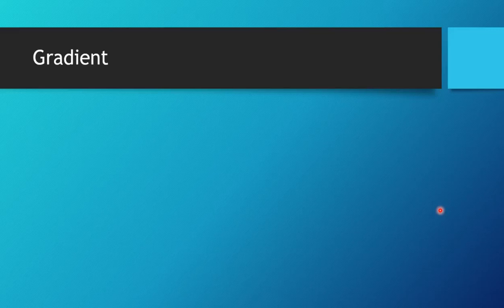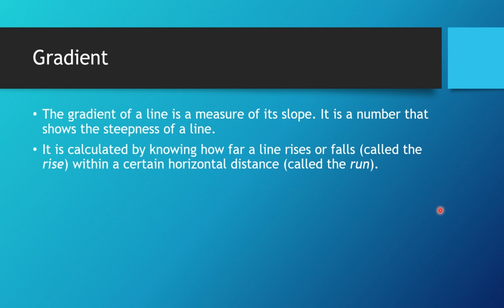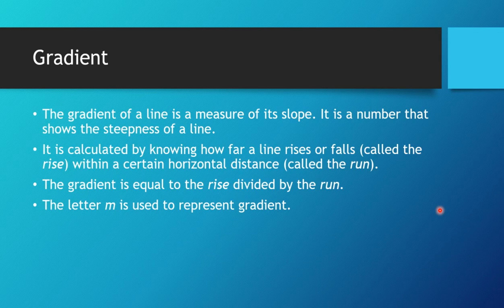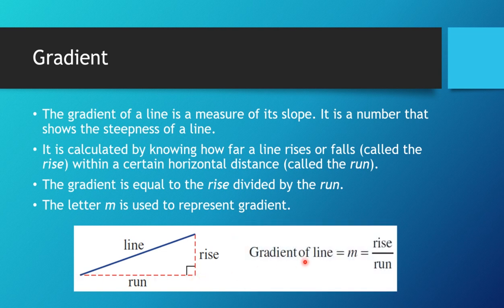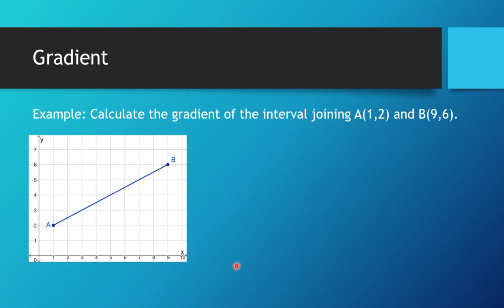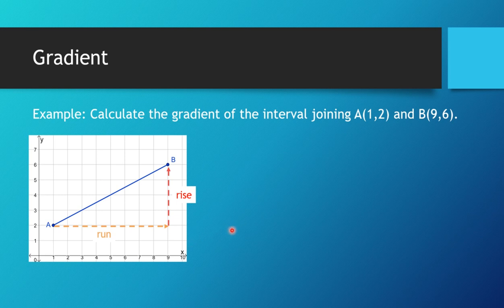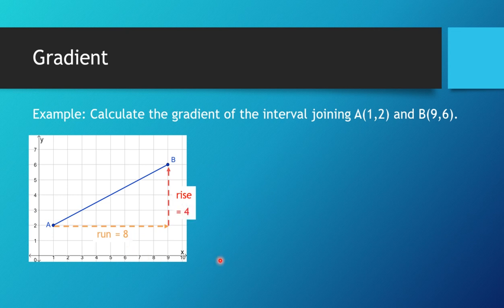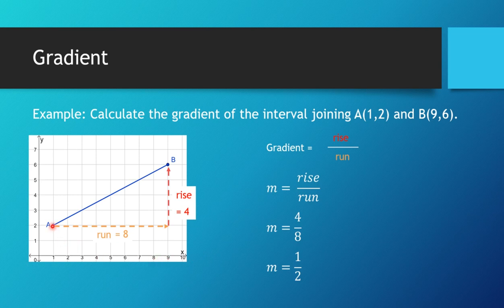Linear Relationships - Gradient